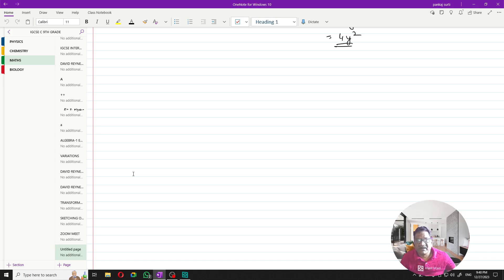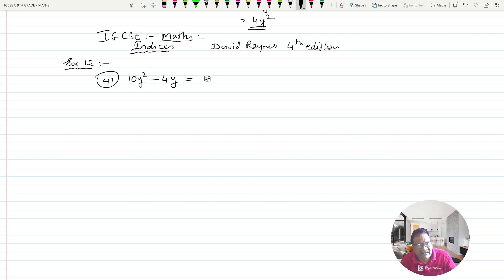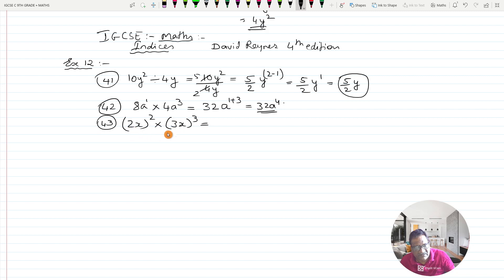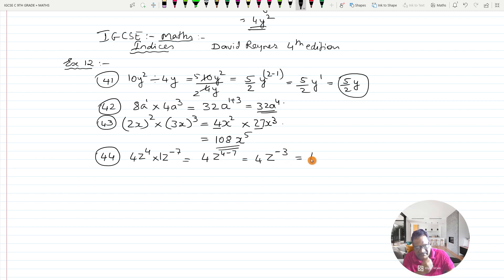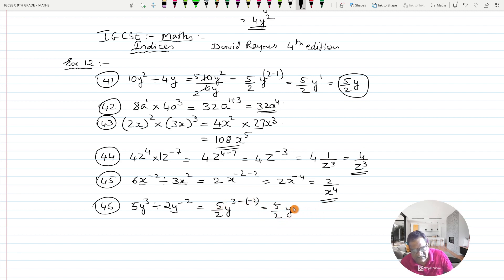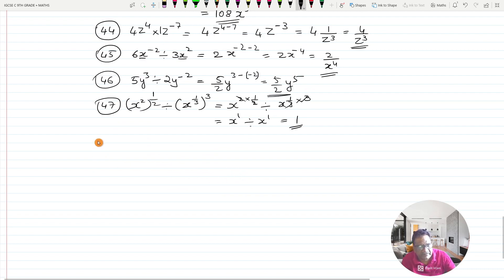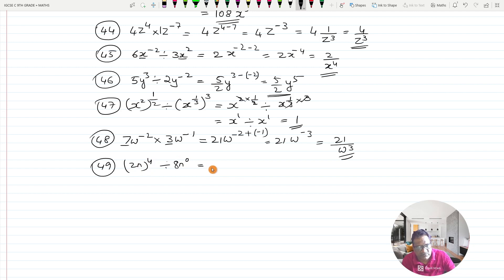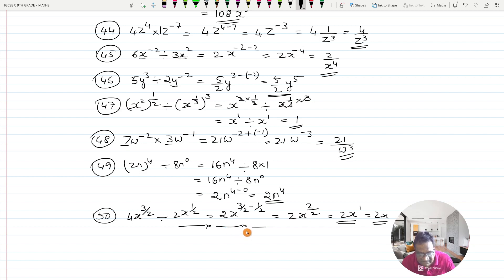CAMBRIDGE IGCSE 0607 MATH|INDICES FOR IGCSE|DAVID REYNER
CAMBRIDGE IGCSE 0607 MATH|INDICES FOR IGCSE|DAVID REYNER EX.12 4TH EDITION
In this video i have worked out Q.41 TO Q.50 of EX.12 from indices topic of David Reyner 4th edition book.